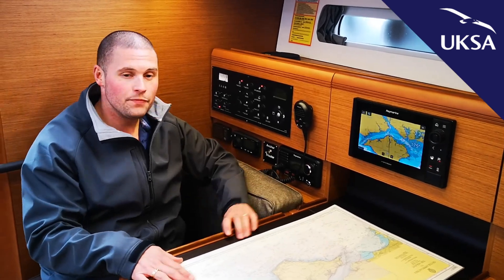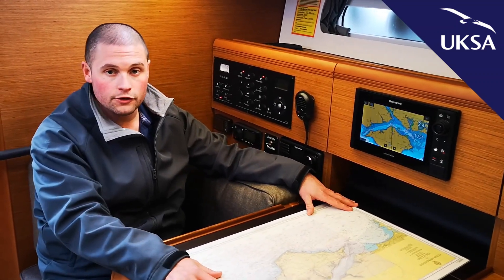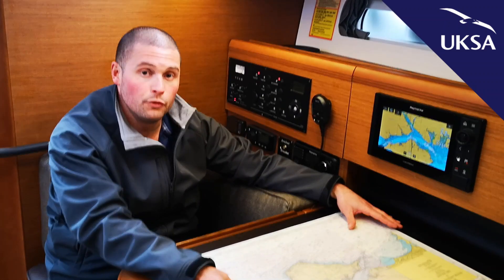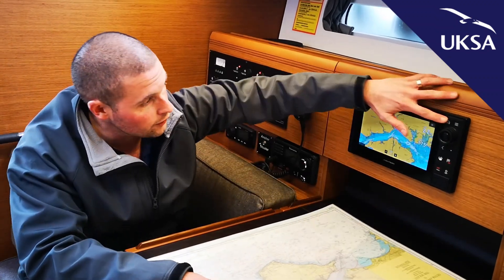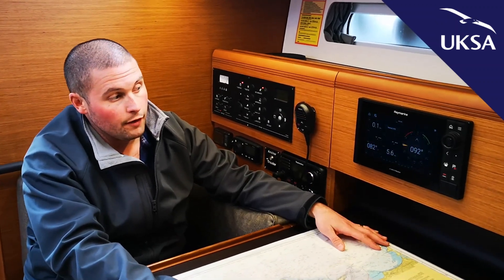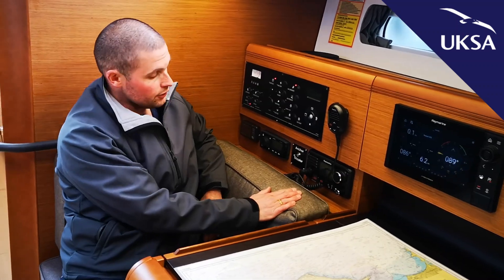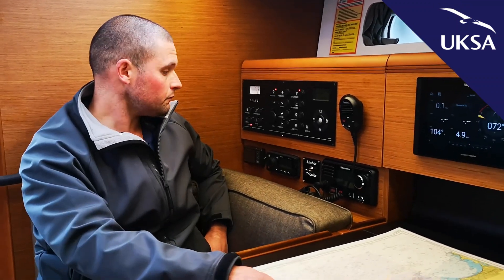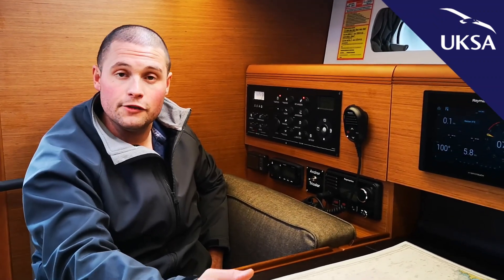Jeanneau Sun Odyssey 449 - Chart Plotting & Navigation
Navigators should be proficient in their operation and accurately interpret information from either nautical maps or electronic marine chart plotters. The Jeanneau Sun Odyssey 449 offers the equipment needed to accurately read and navigate courses.